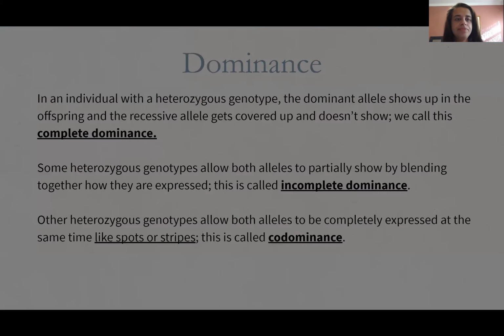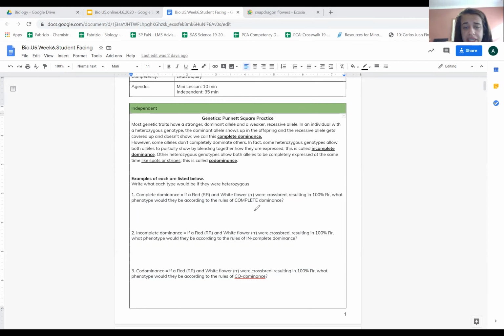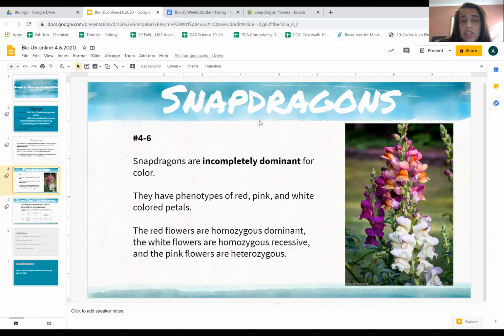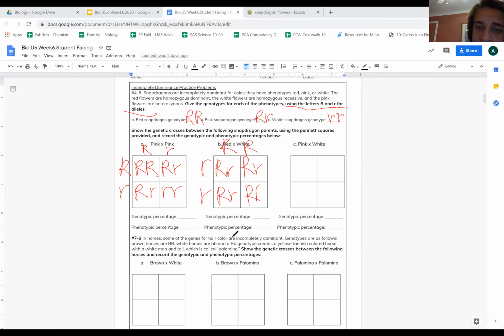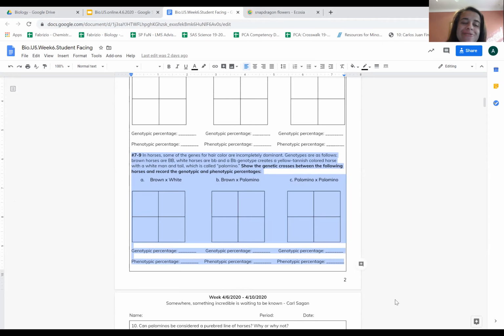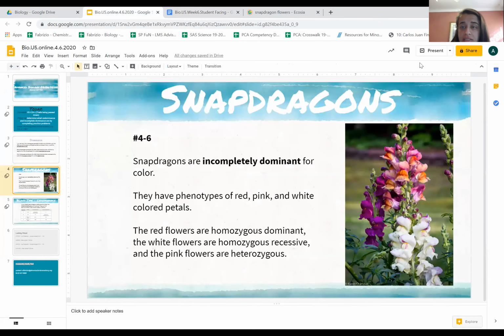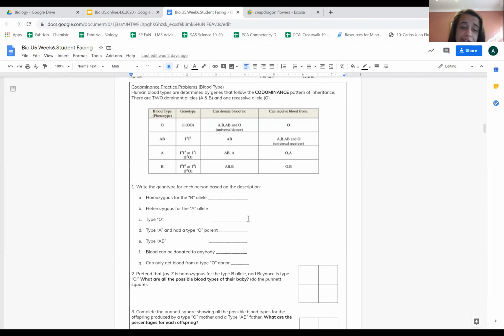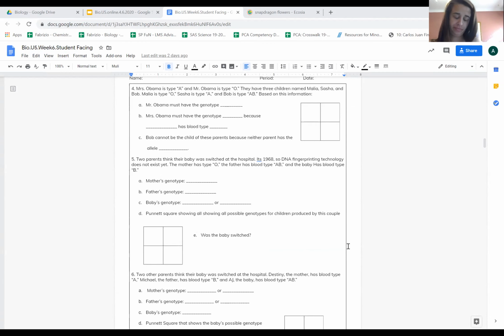Biology Class 4/6/2020